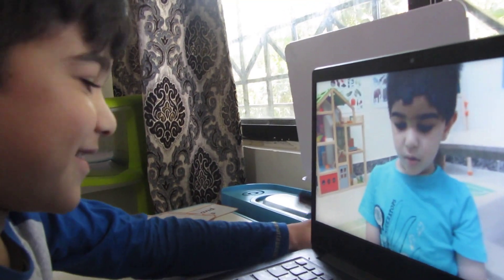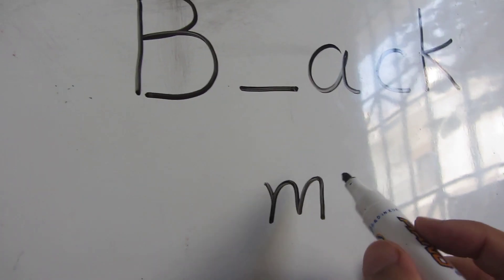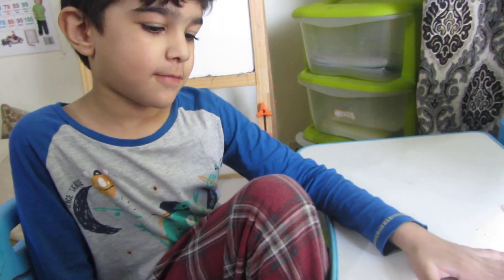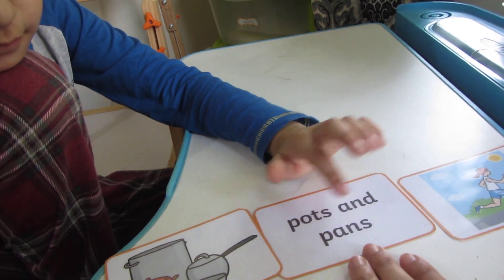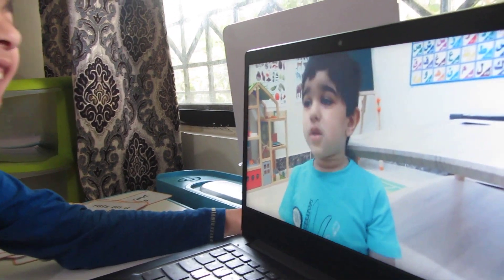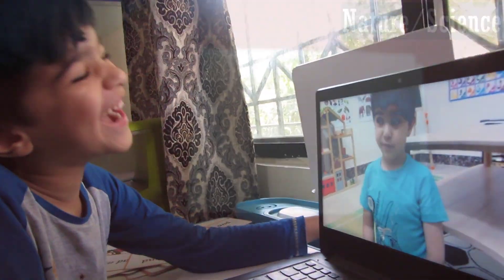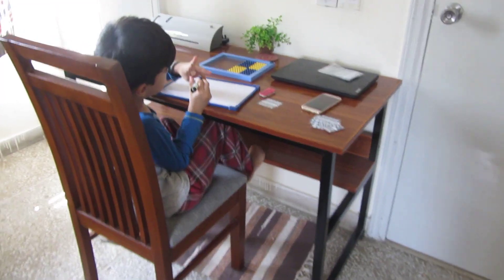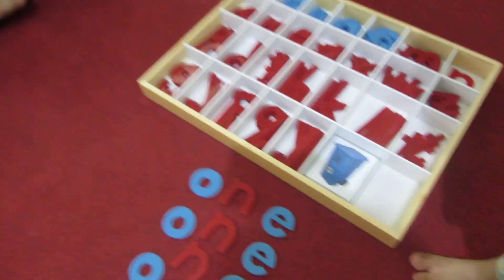Spelling Practice Game | CVC Words Sentences for Fluency | Flying Squirrel in Science | SARA MEER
Let’s begin our 4th day of Week 4.
00:16   English
03:56   Nature Science
05:33   Math
08:48   Writing

1. English
1st Activity at 00:15
Spelling Practice Game

2nd Activity at 01:56
CVC sentences Cards

2. Nature/Science
The Burgess Animal Book for Children
Chapter 4: Chatterer and Happy Jack Join
What we will learn today?
Flying Squire
Striped Chipmunk
Fox Squirrel
Red Squirrel

3. Math
1st Activity at 05:33
*Place Value – Focus on Tens and Ones
Start with Number from 11-20. Move on to higher numbers if the child is ready.

Give a Whiteboard and Marker or Paper Pencil to the child.
Ask him this way: “Can you write the number that has 1 Ten and 3 ones?”
Place the Ten Frame Card for 13 beside his board or paper.
If you have an Abacus, then ask the child to build the number on Abacus as well.

Go to Grade KB and click on “Download all BLMs for this book”

2nd Activity at 08:01
Practice Spelling of Number Words
We did just ‘One’ today

4. Writing
Matching letters from Alif-Say in Urdu
Letter Ff in English
Number 21-30 in Math

FAQ's ❤